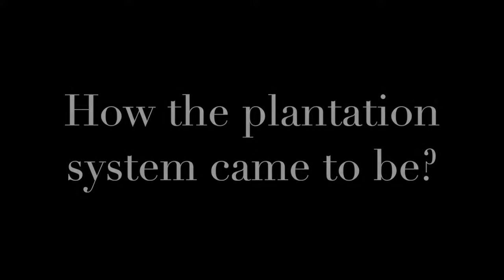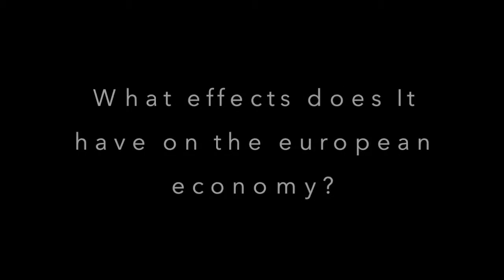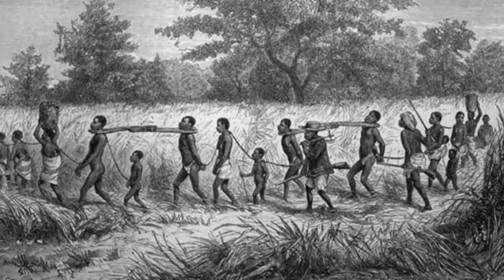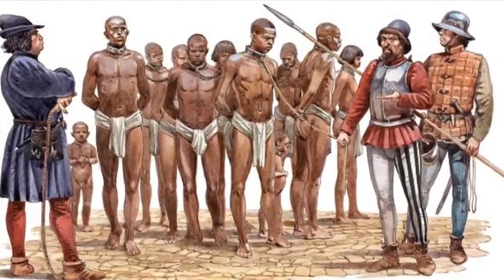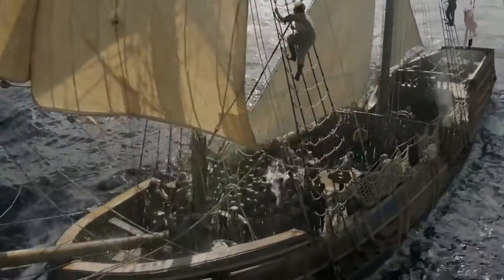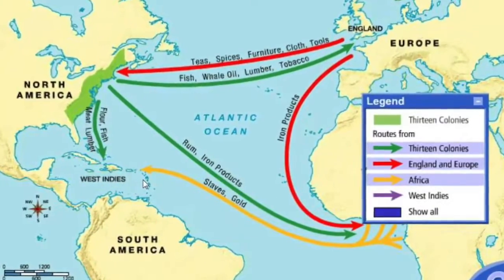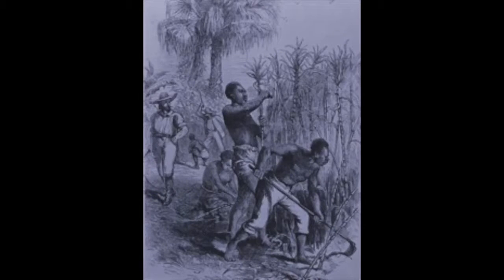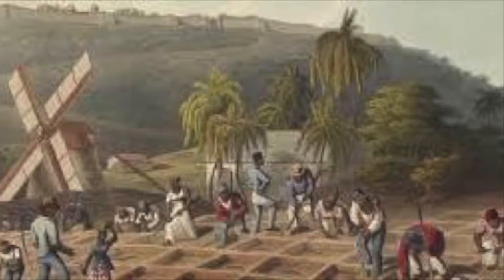History Final Video